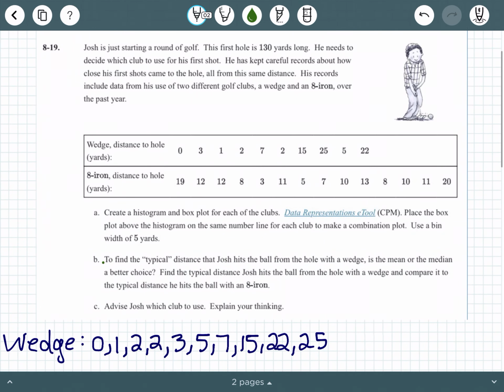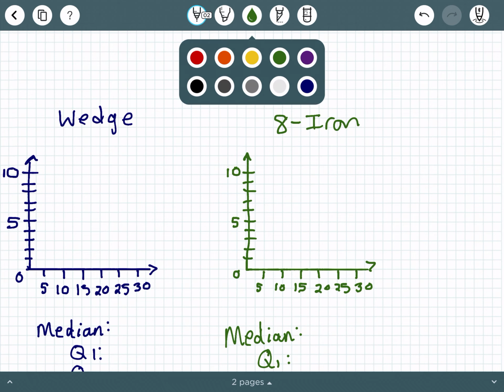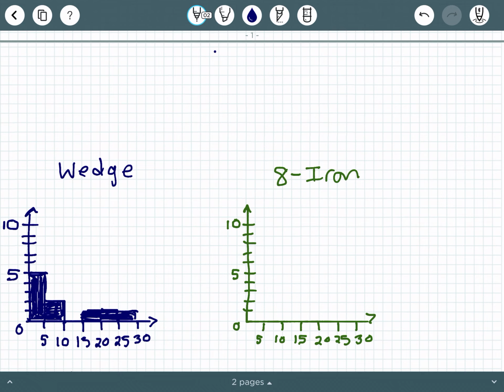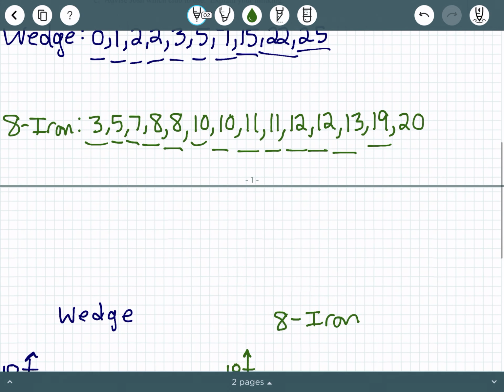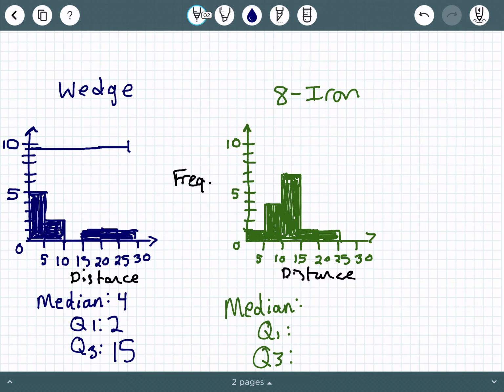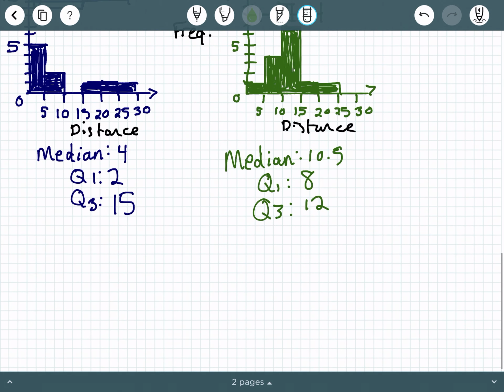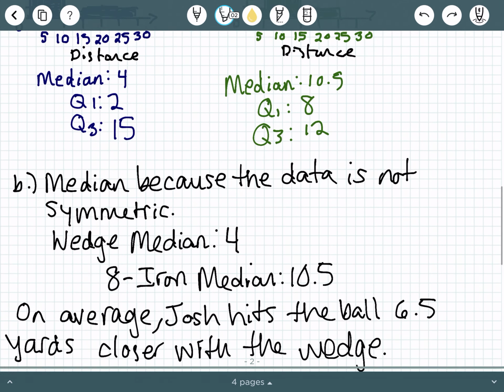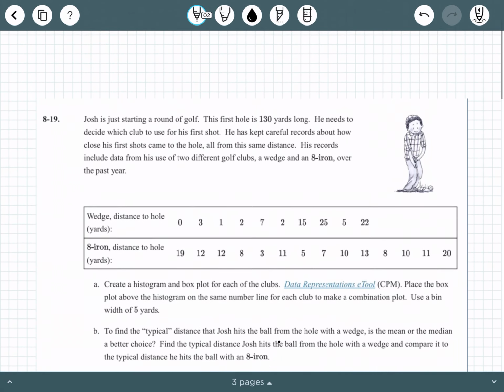CPM Math 7 Problem 8-19